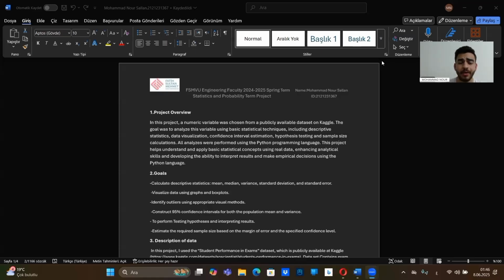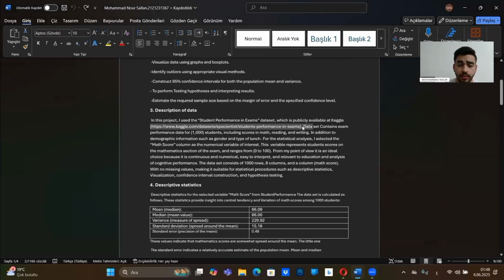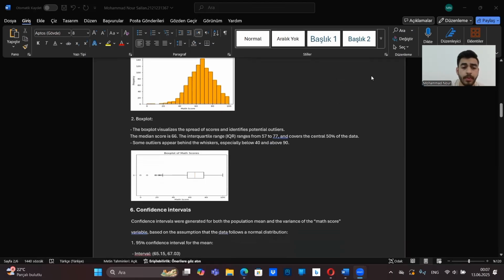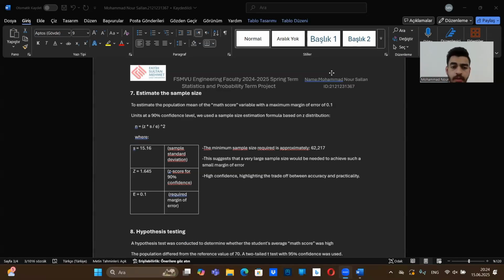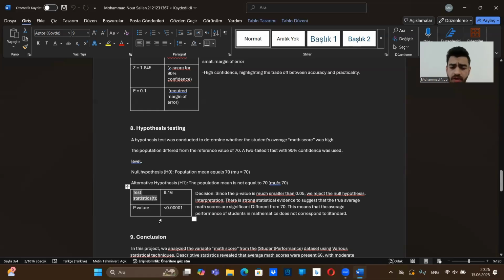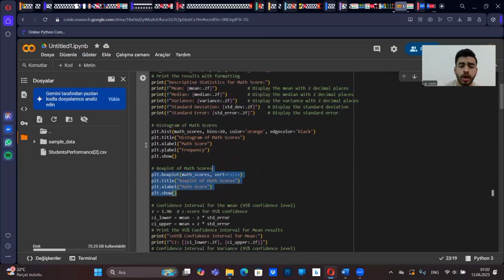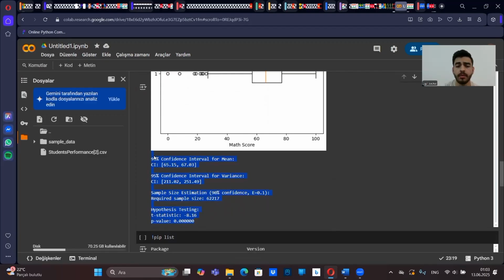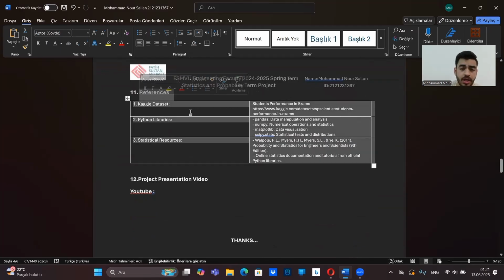My Statistics Project: To Analyzing Students Math Performance